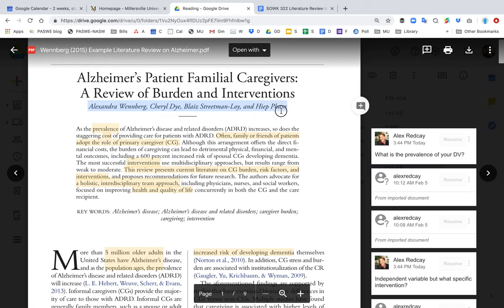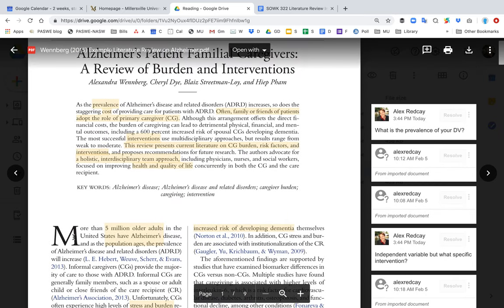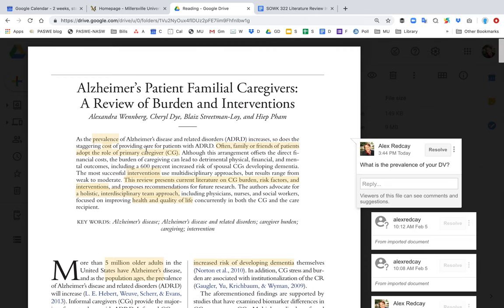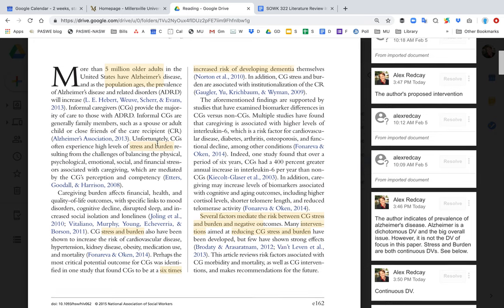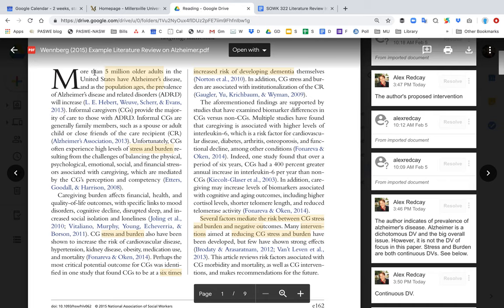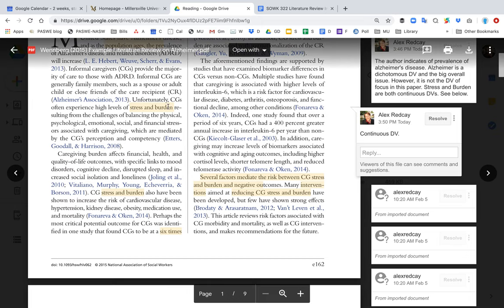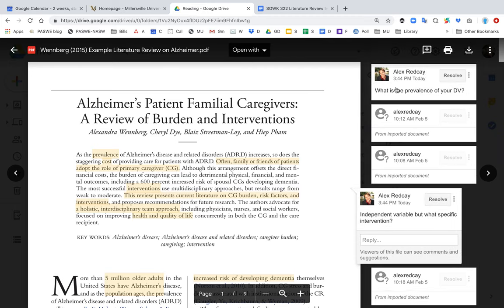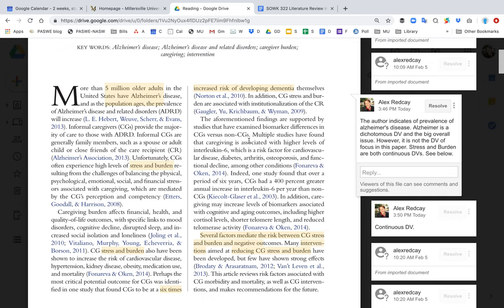322 Wennberg Evidenced Based Literature Review MU SOWK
322  Wennberg Evidenced Based Literature Review MU SOWK